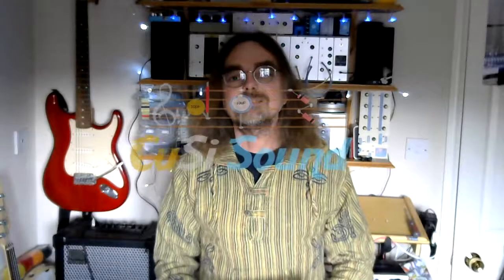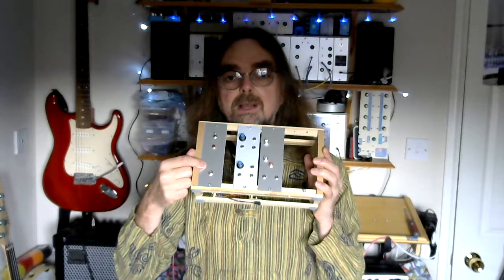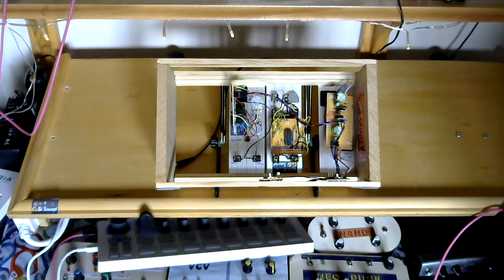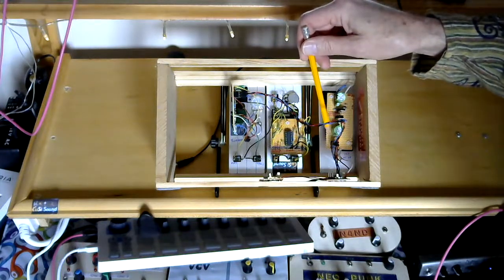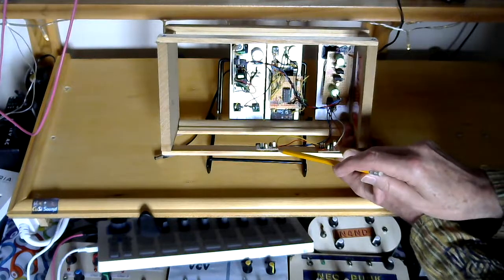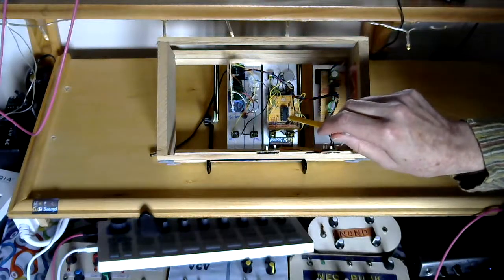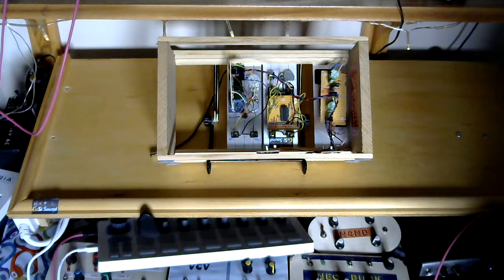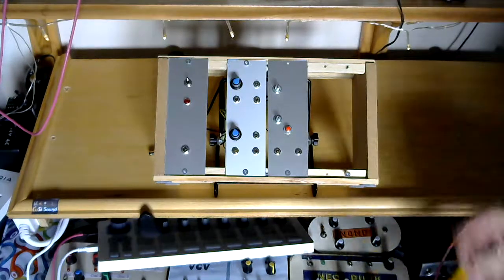DIY Synth Module Test Frame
When building my analogue synth modules I often need to test they are working properly or troubleshoot when they are not. To make this more convenient I have built a module test frame that gives me a range of power options and easy access to both the front and back of the modules. I have included my stripboard layouts for the power supplies at the end of this video.

For the +/- 12V circuit please visit the Modular In A Week channel as there is some important safety information on selecting the correct components.